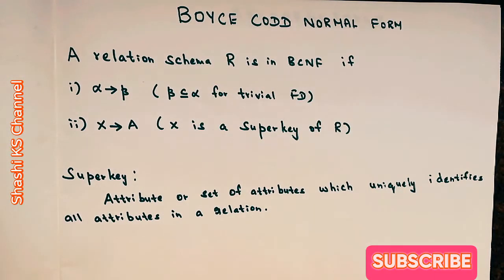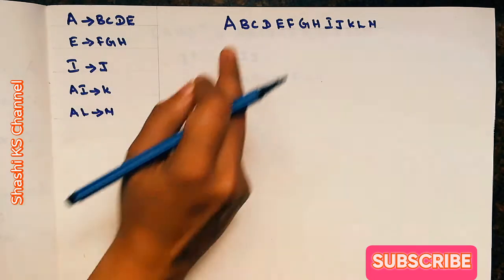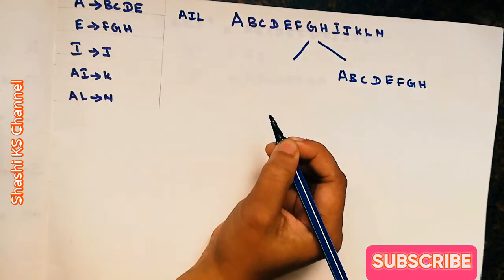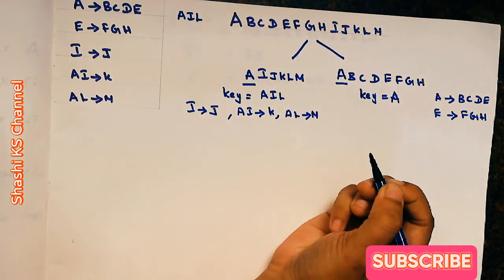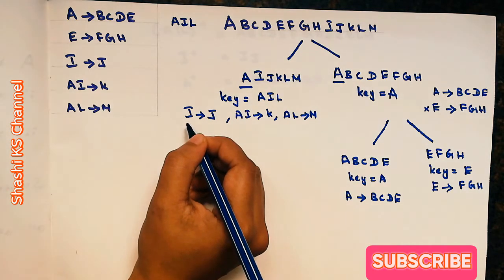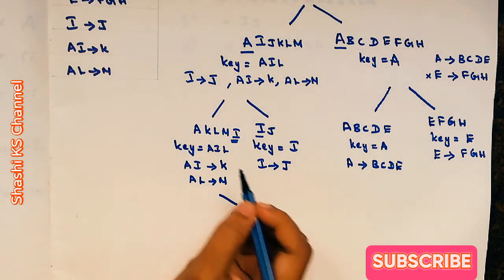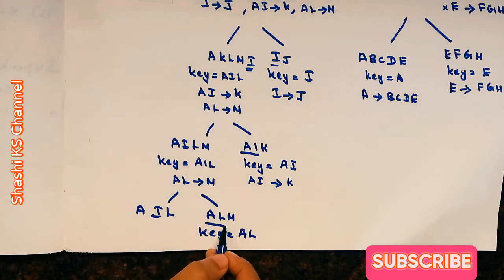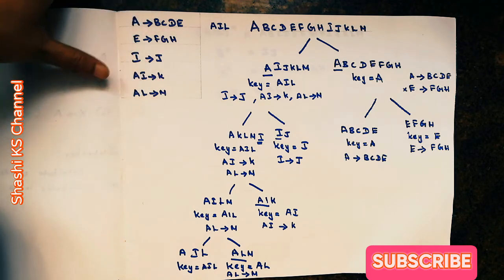Lec 1 | Boyce Codd Normal Form || How to decompose a given relation into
VTU Exam,
JNTU,